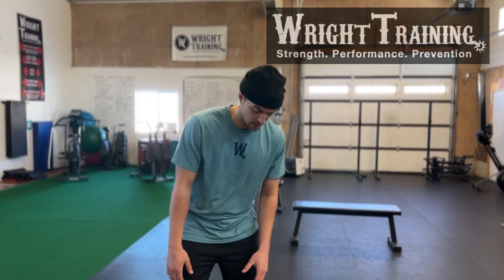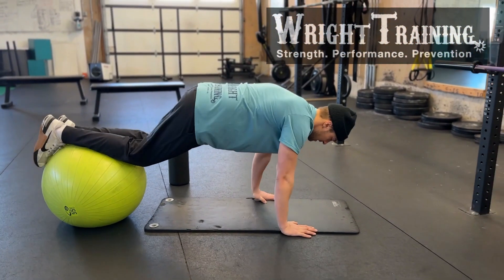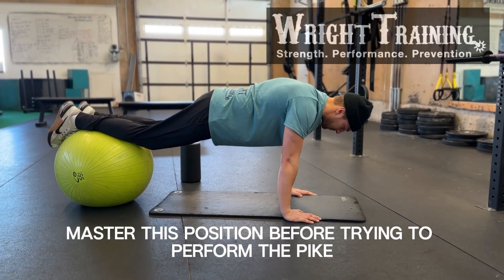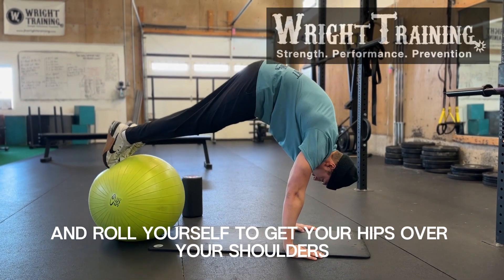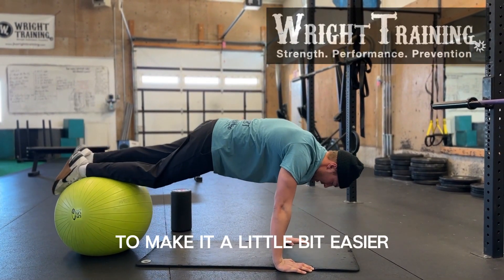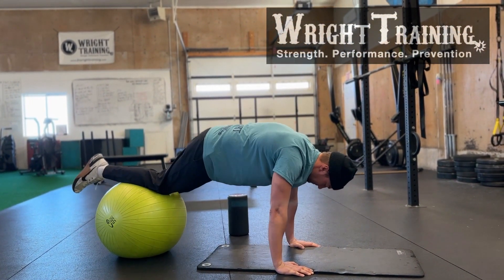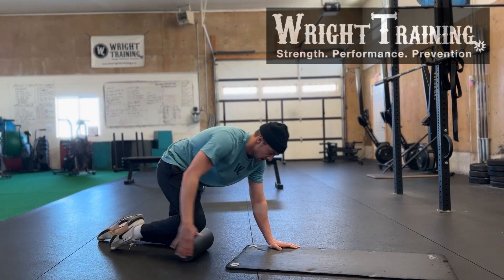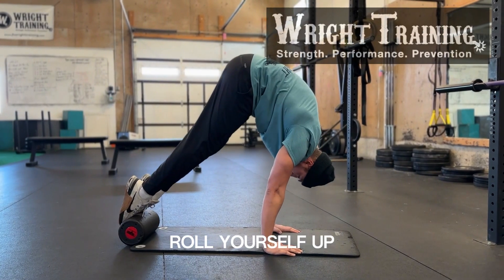Pike Plank on ball or foam roller